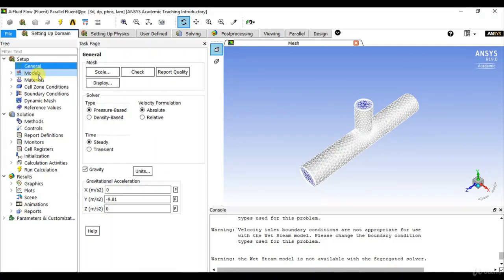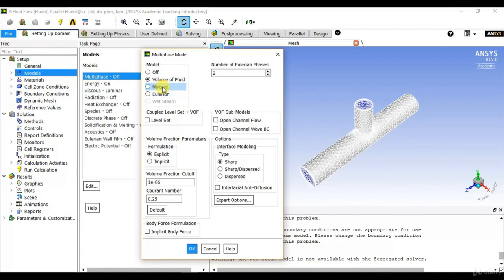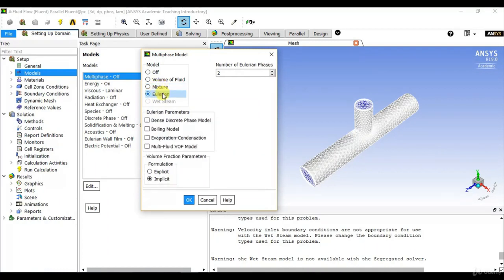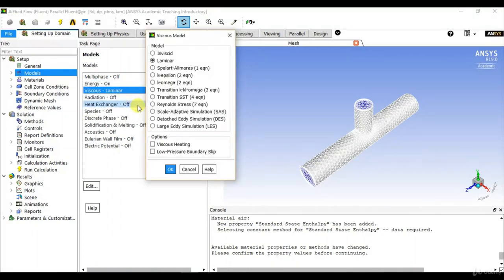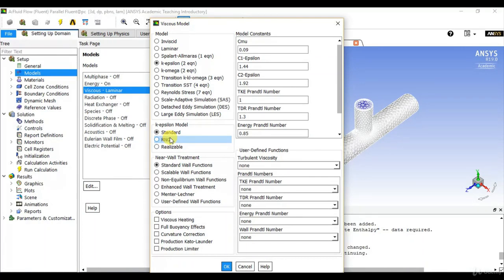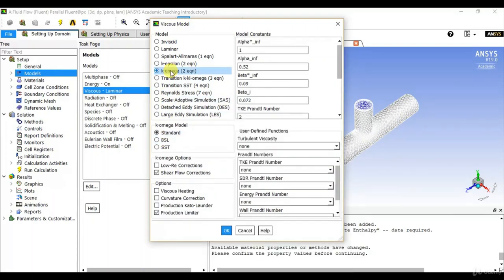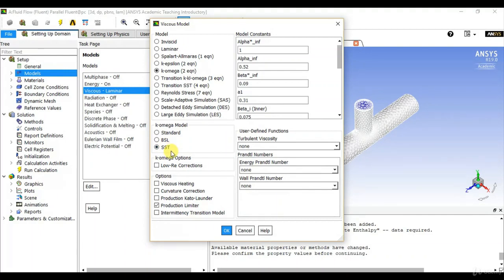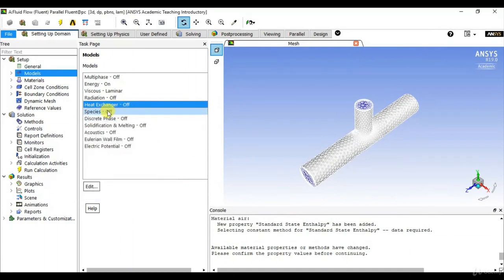Course 4. Model--- [ for ANSYS Apdl دروس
🚀 Elevate your engineering analysis skills with our in-depth course on Finite Element Analysis using ANSYS APDL! 🛠️ ANSYS APDL is a game-changer for simulating complex structures, and this course is your ticket to mastering its capabilities.

Fundamental FEA Techniques: Learn the essentials of Finite Element Analysis, laying a solid foundation for successful simulations using ANSYS APDL.

ANSYS APDL Mastery: Navigate the ANSYS APDL interface like a pro, harnessing its commands and tools for accurate and efficient analyses.

Meshing Excellence: Dive into the art of mesh generation, ensuring your simulations are precise and reliable with optimal mesh structures.

Boundary Conditions & Loads: Apply realistic conditions to replicate actual operating scenarios, refining your skills in setting up comprehensive simulations.

Efficient Analysis Setup: Streamline your workflow with step-by-step guidance on setting up and solving finite element analyses for maximum efficiency.

Results Interpretation: Master post-processing techniques, extracting meaningful insights from your simulations to inform engineering decisions.

Real-world Applications: Tackle practical challenges across diverse industries, applying your newfound knowledge to real-world engineering problems.

🎓 Whether you're a student or a professional, this course empowers you with expertise in Finite Element Analysis using ANSYS APDL. 🌟 Join us on this educational journey and level up your engineering simulation skills!